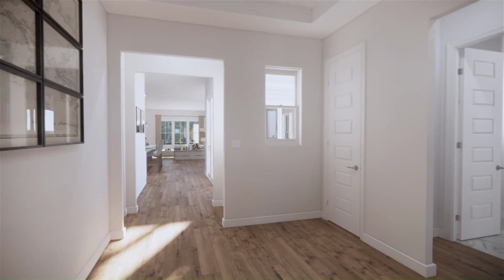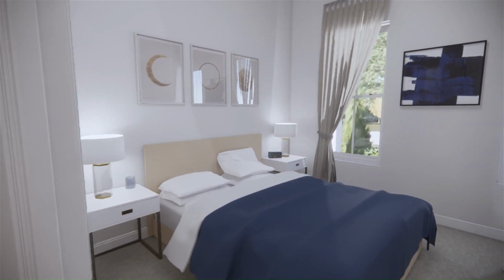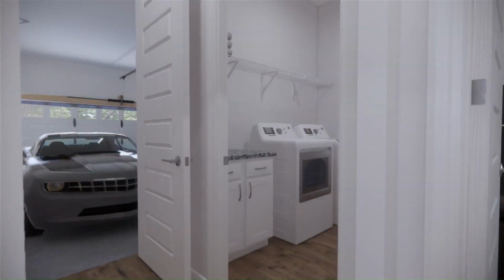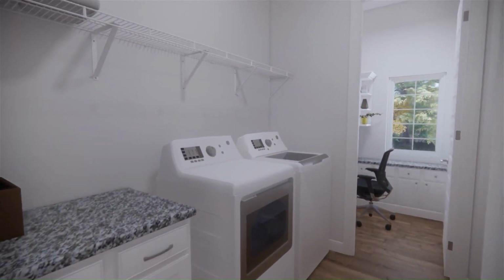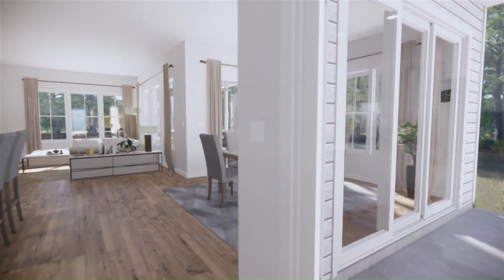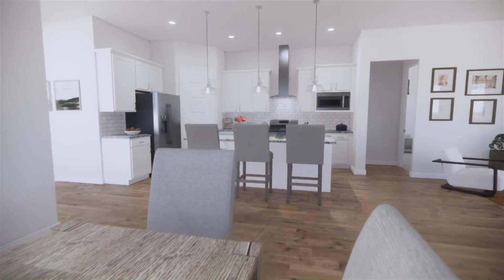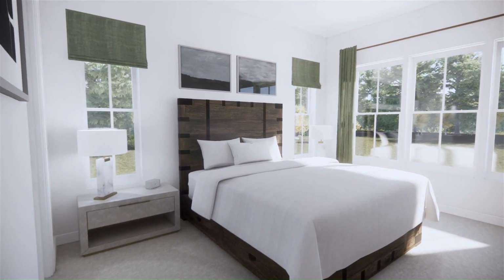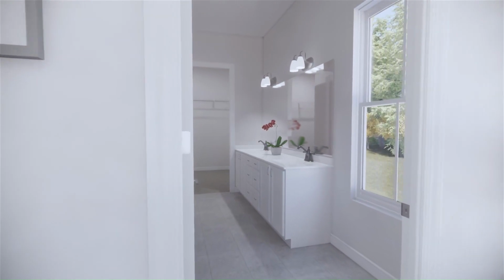The Retreat | Single-Family Home Tour | HHHunt Homes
Welcome to The Retreat! This home features 4 bedrooms, 3 bathrooms and a garage. Part of the Clarity Collection, The Retreat offers first-floor living at its finest! Check out how you could use all this space for howyoulive!

While other companies just build places to live, we build a better way of life.

We offer home choices designed for how you live – whether that’s an apartment home, a new home or a planned community. No matter your stage or phase of life, we’ve got you covered in the most sought-after locations in Maryland, Virginia, Tennessee, North Carolina, South Carolina and Georgia.